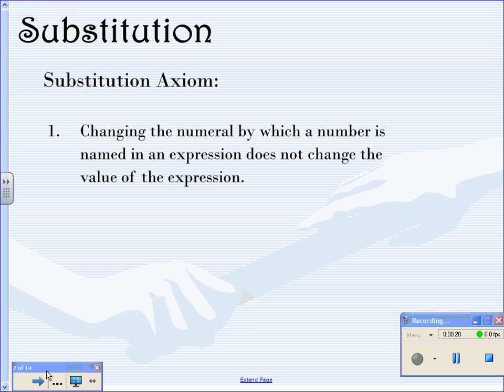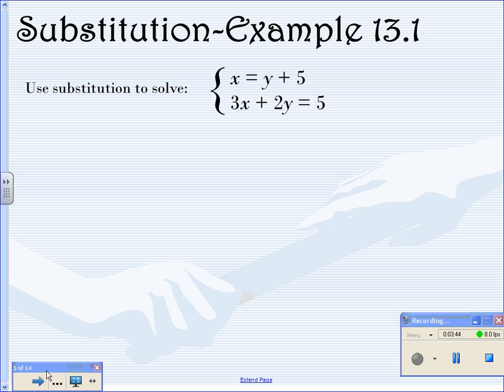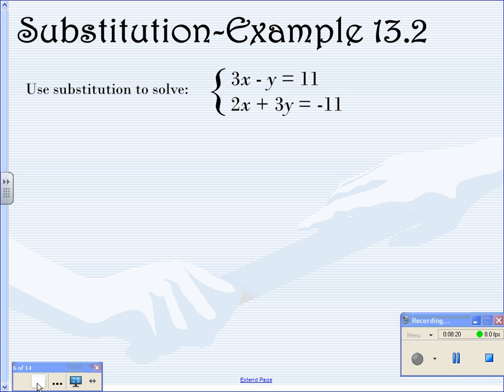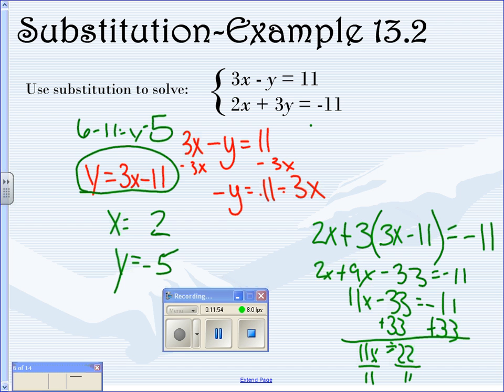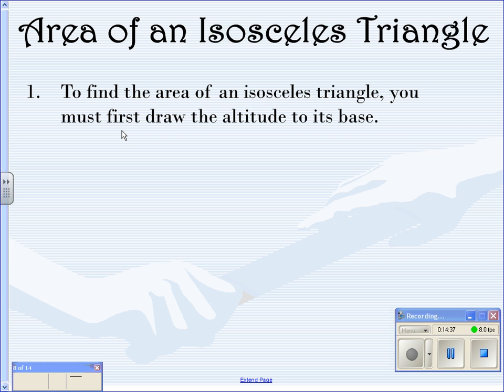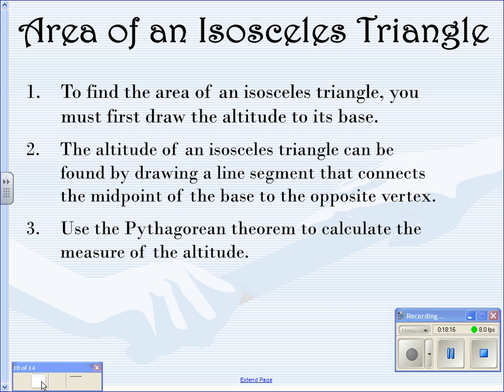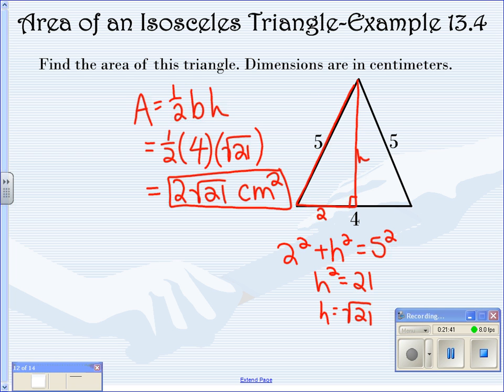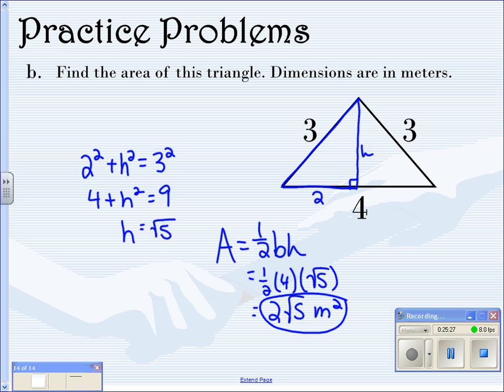Saxon Algebra II Lesson 13